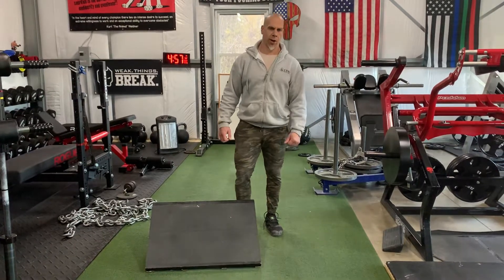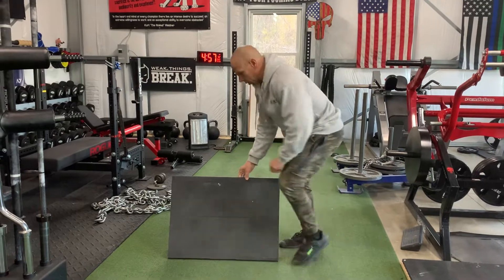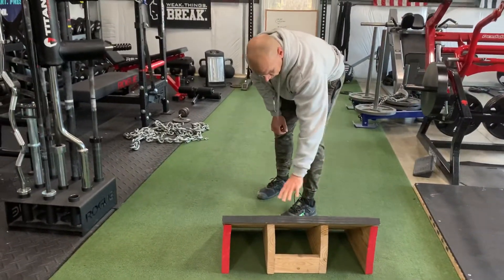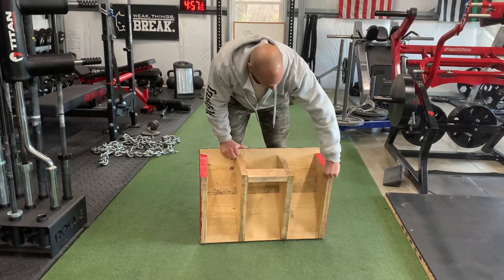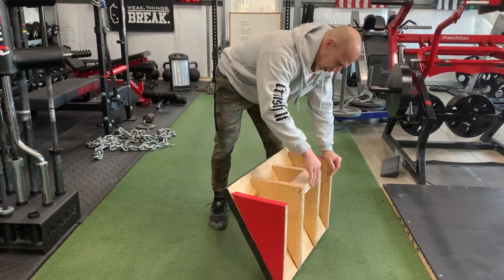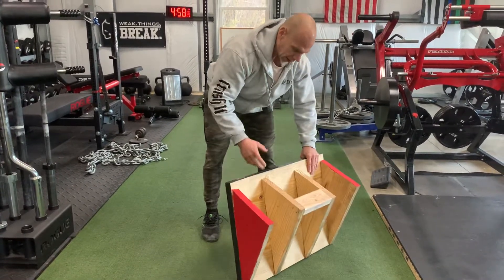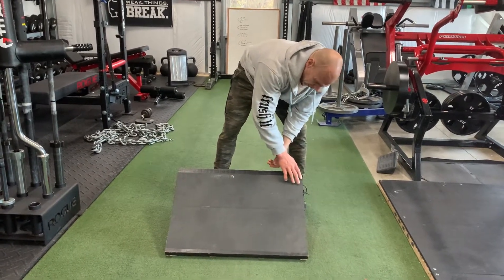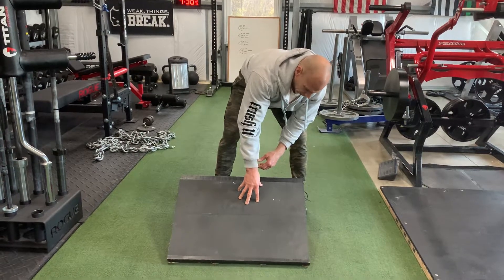DIY Slant Board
30” Wide